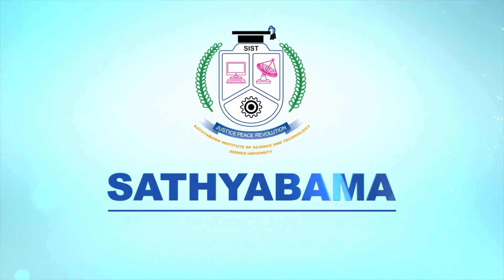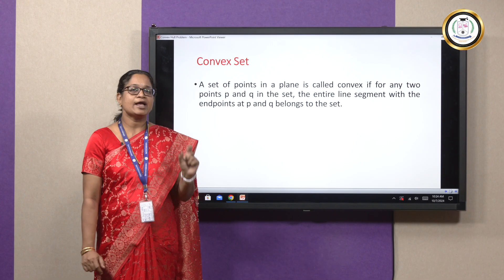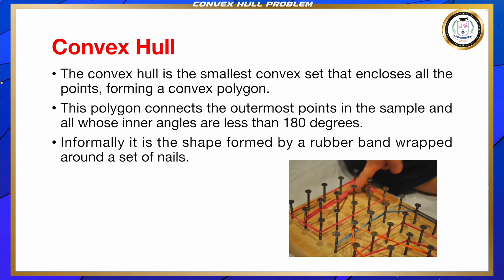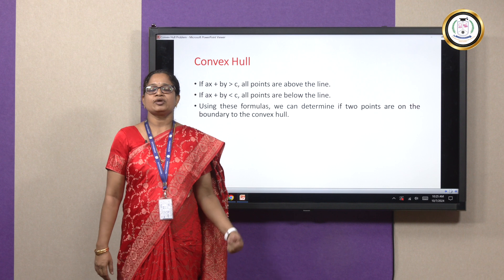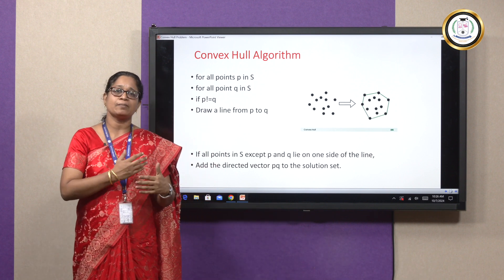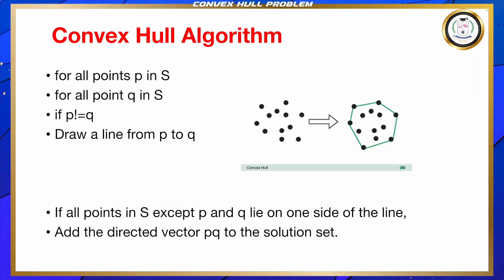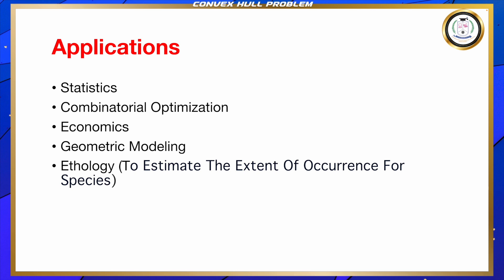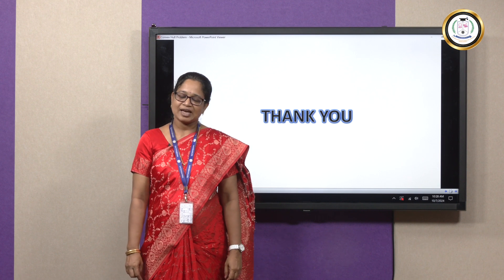Convex Hull problem by Brute Force approach - Dr A Viji Amutha Mary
A set of points in a plane is called convex if for any two points p and q in the set, the entire line segment with the endpoints at p and q belongs to the set.
Convex Hull:
The convex hull is the smallest convex set that encloses all the points, forming a convex polygon.  This polygon connects the outermost points in the sample and all whose inner angles are less than 180 degrees.  Informally it is the shape formed by a rubber band wrapped around a set of nails. Using formulas, we can determine if two points are on the boundary, below or above the boundary to the convex hull.  The convex hull algorithm is explained in detail with a suitable example.
Applications:
The Convex Hull Algorithm is used to find the convex hull of a set of points in computational geometry.
This algorithm is important in various applications such as Image Processing, Route Planning, Object Modeling, Mathematics, Statistics, Combinatorial Optimization, Economics, Geometric Modelling and Ethology (To Estimate the Extent of Occurrence for Species)
The algorithm takes cubic time complexity when using the brute force approach.